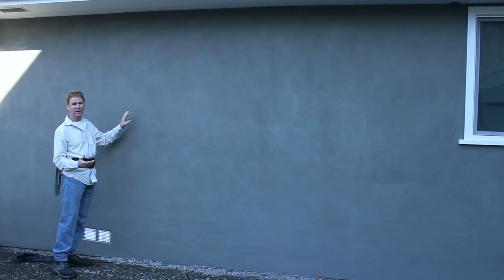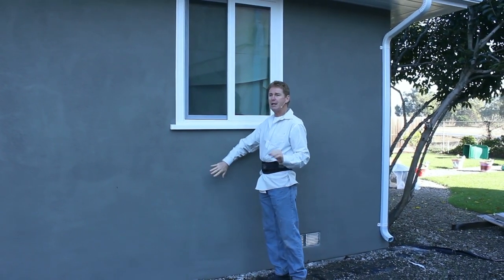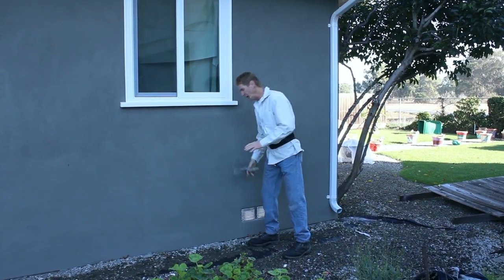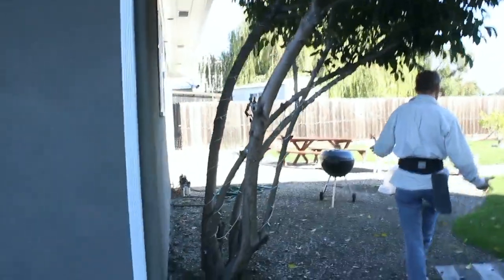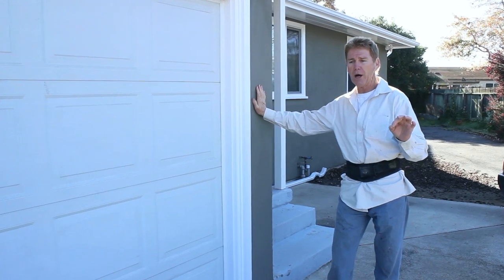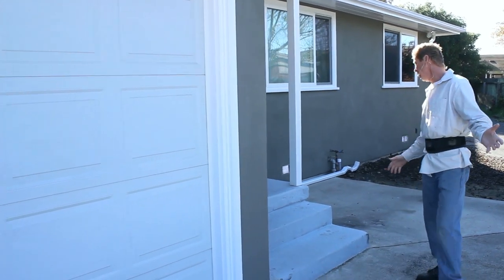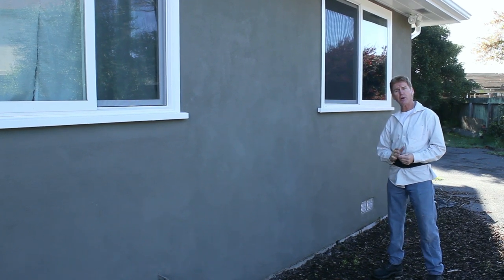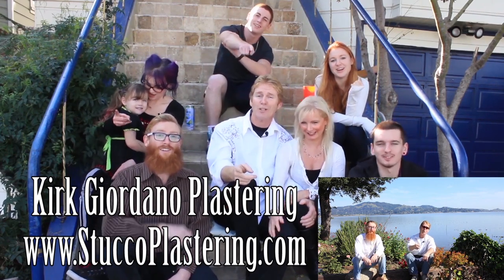Stucco acrylic vs. traditional stucco, cost difference.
What is the difference between acrylic stucco and regular stucco?
Acrylic stucco repels water, while classic stucco absorbs water.

In this video, we explain stucco acrylic vs. traditional cementitious stucco and the cost difference between acrylic and traditional stucco,
Folks ask we explain the cost difference.

  In this quick explanation, I’m explaining the cost difference between Acrylic stucco and traditional stucco, as we say, in the plastering trade.

 Acrylic stucco costs more as they are twice the work, and costs are about three times that of cementitious color coats.
  However, acrylic stucco tends to flex more.
In the long run, they have Less hairline cracking if your home is on a hill or area prone to ground movement, plus they are more water-resistant and won’t darken when wet.

  A cementitious finish, such as La Habra, Western, Carson, BMI, etc., tends to darken when wet but also provides a maintenance-free finish that never needs painting.

 Cementitious color finishes are like a brick. When wet, the colors darken, but when in dryer conditions, Return the walls to their original color. Thus, like a brick, the color lasts forever as it’s integrated into the cement. stucco

stucco vs. traditional stucco pros and cons.
Spreading stucco Flex acrylic for retaining walls.
Acrylic stucco primer and finish.
How to apply acrylic stucco.
Acrylic finishes for duck ponds stucco-flex.
Acrylic plaster for flexible waterproofing walls.